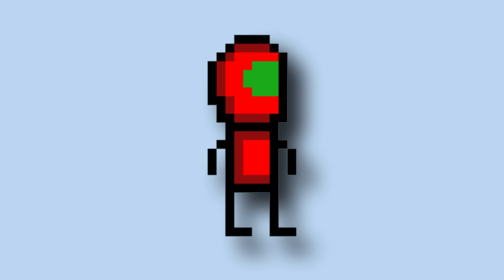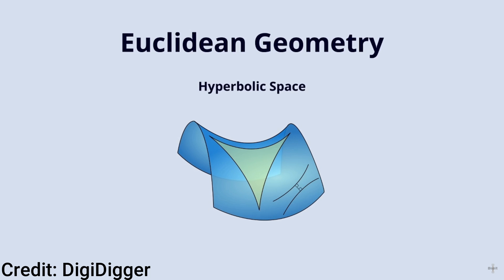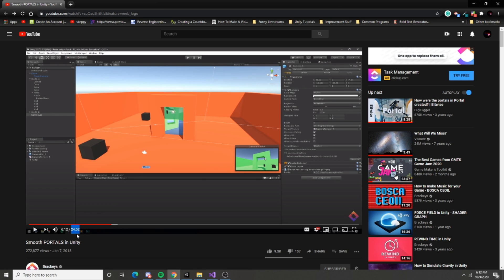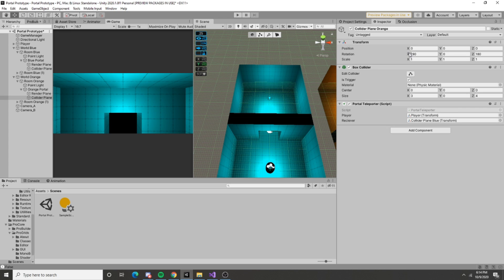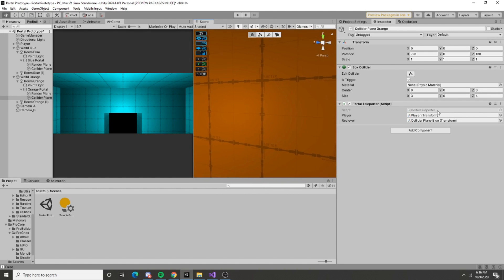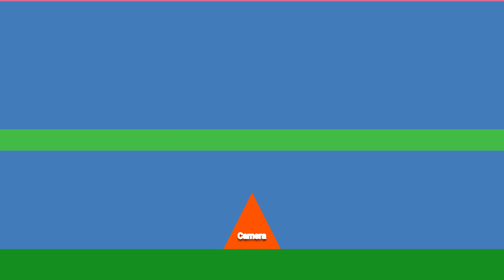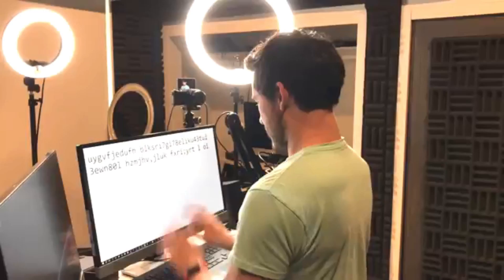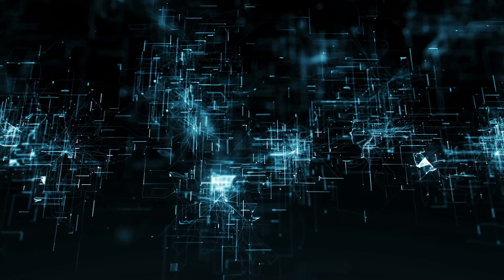I made a Non-Euclidean World in Unity!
This video shows what Non-Euclidean geometry is and my experience with making a Non-Euclidean world.

0:00 Intro
0:27 What is Non-Euclidean Geometry?
1:38 Creating the Project
6:04 My Thoughts and Plans
6:33 The Game
7:33 Outro

tunnel go long. tunnel go short. but most imporantly. tunnel go brrrrrrrrrr